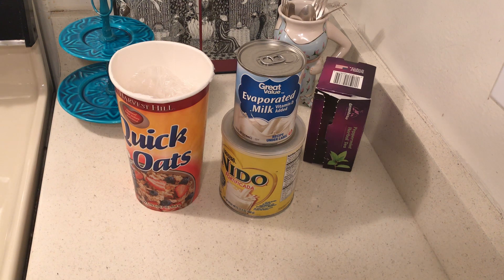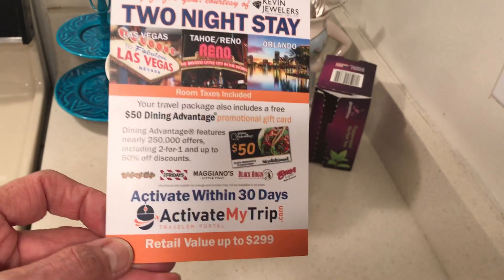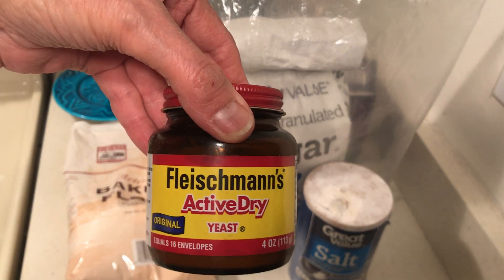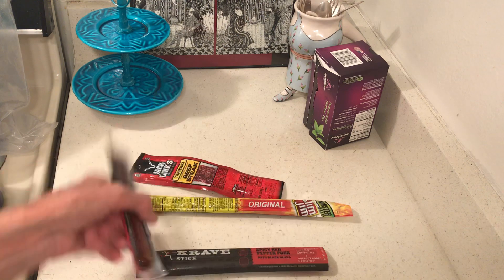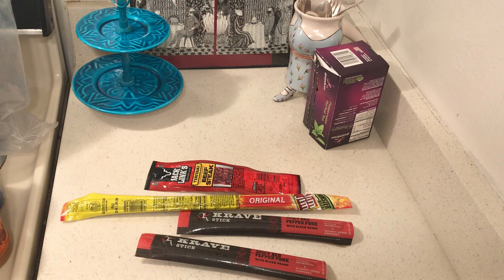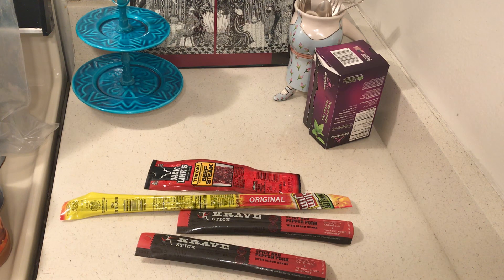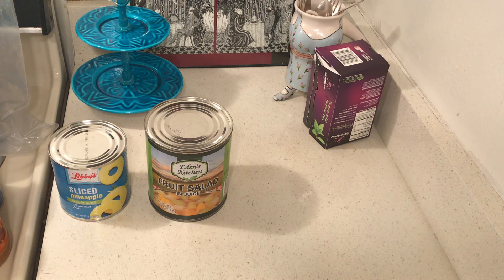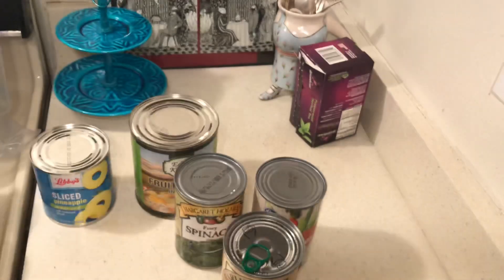How to Stockpile Food you can eat Everyday-Practical Cheap Approach